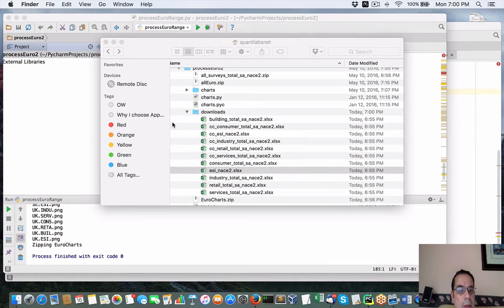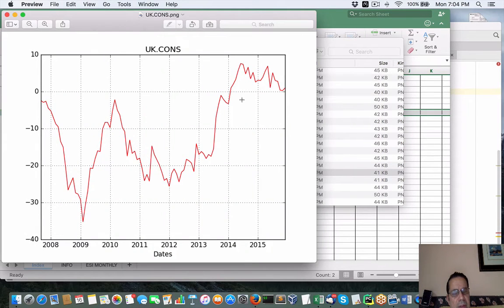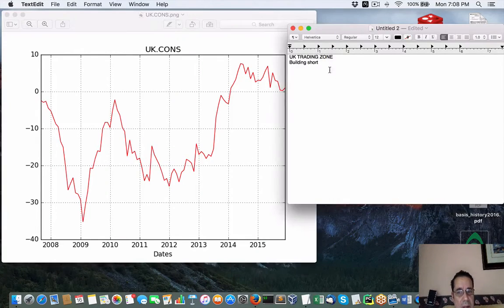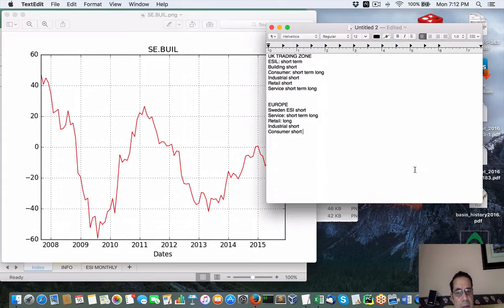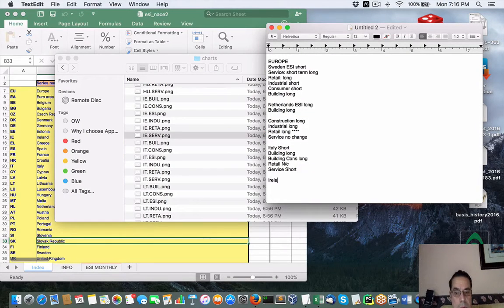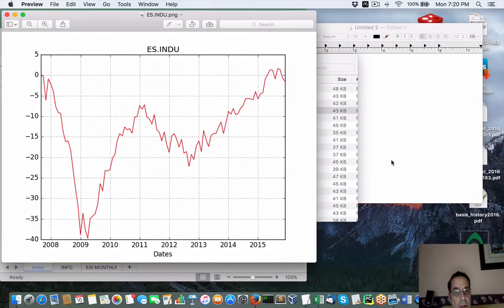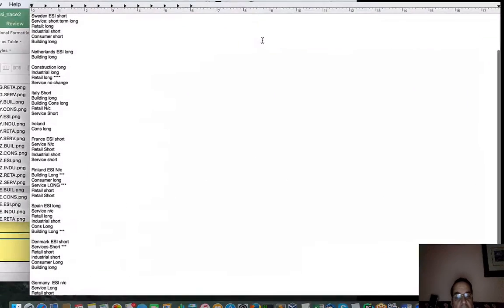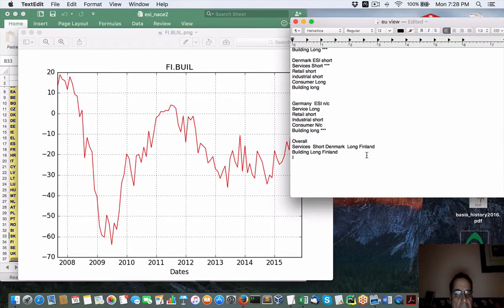Analyzing UK and European trading opportunities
Eyeball guesses to high potential of this Python script which is part of my Algo Trading Course Series